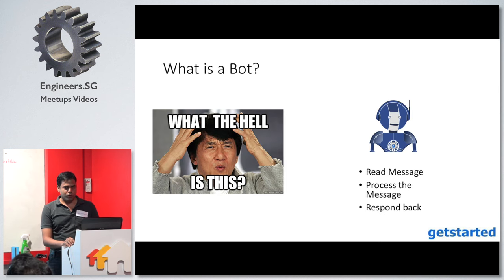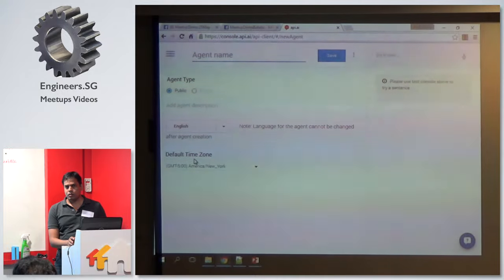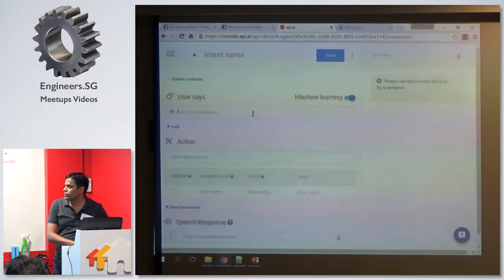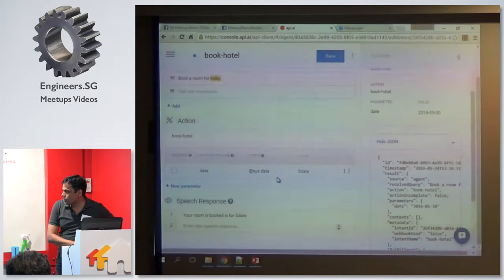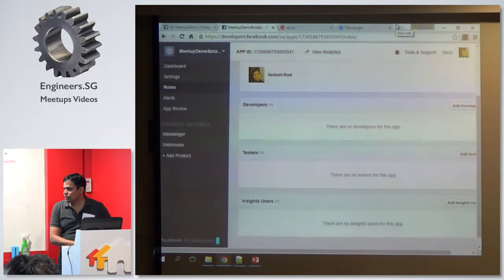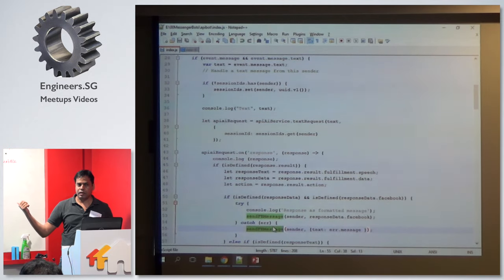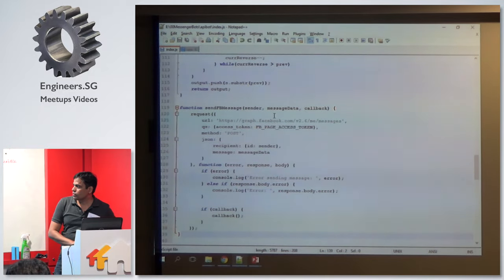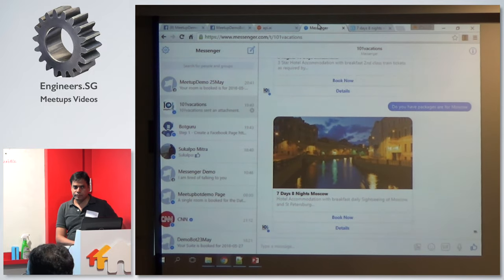Build your First Bot on Messenger Platform - Messenger ChatBot Developers Group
Speaker: Santosh Rout